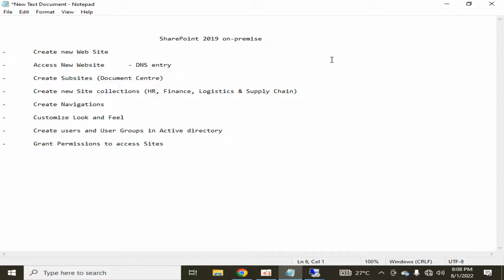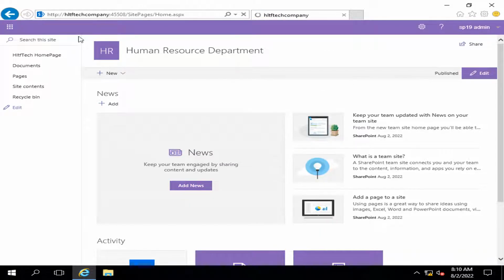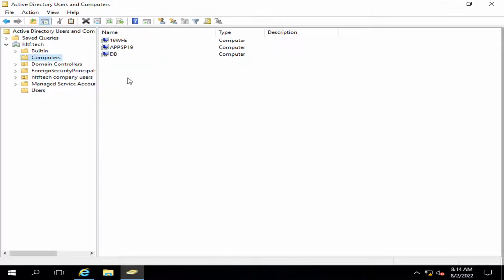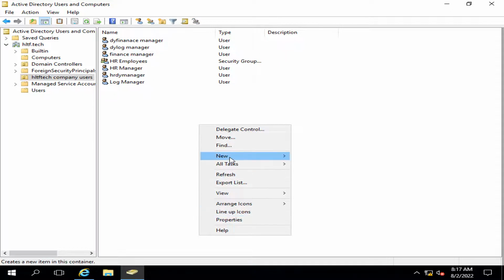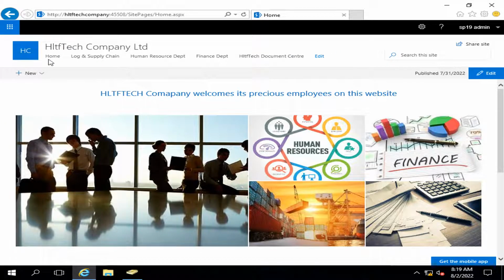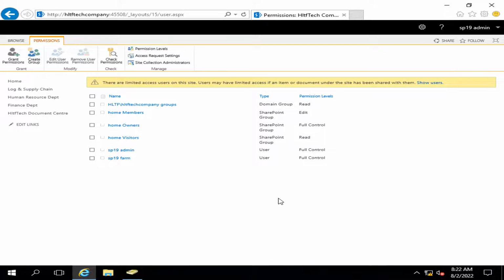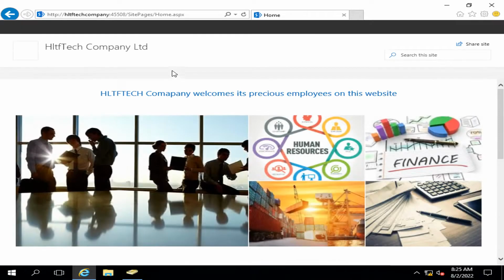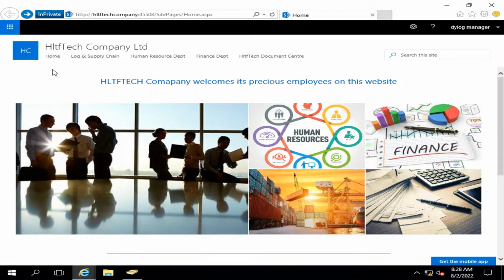User permissions for SharePoint 2019 website and SharePoint site collections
This video is about creating domain users, usergroups and granting access to SharePoint 2019 website and site collections